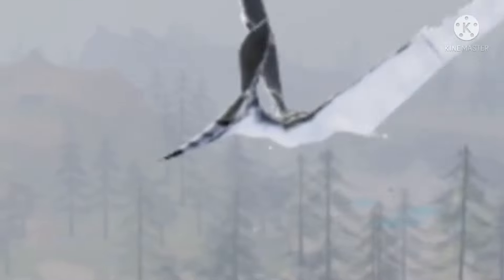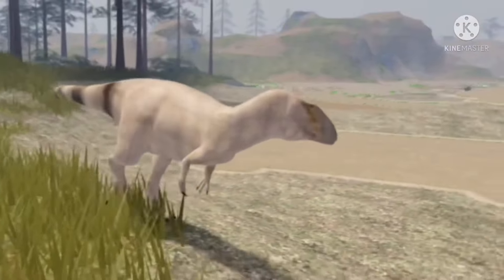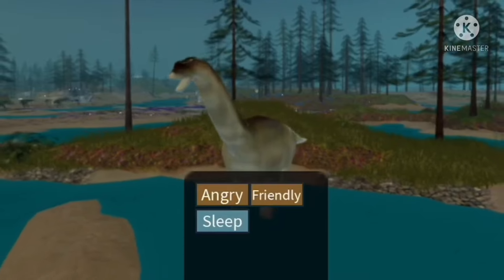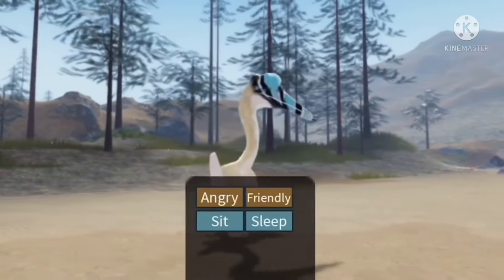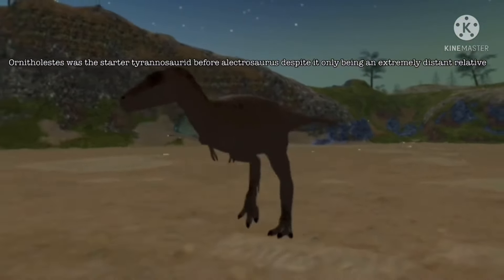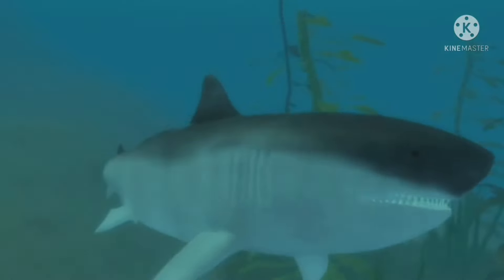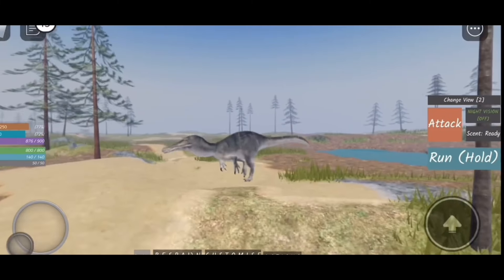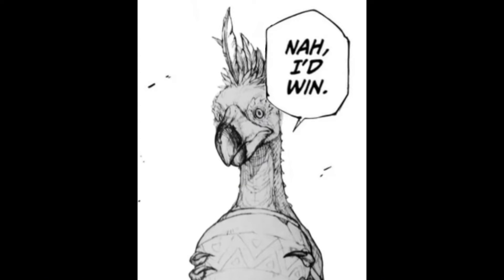Useless Dinosaur World Mobile Facts: The COMPLETE Saga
Uploaded: 7:48 PM